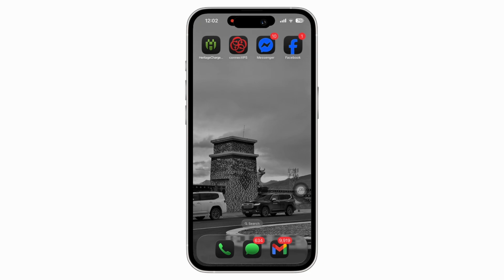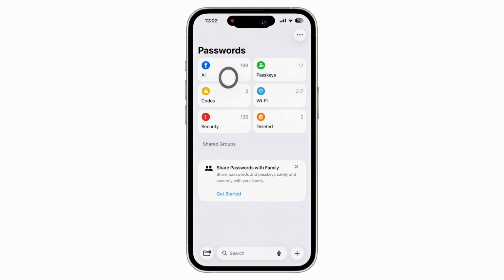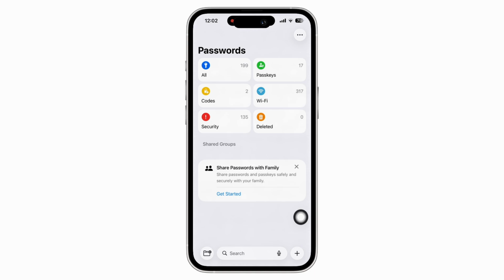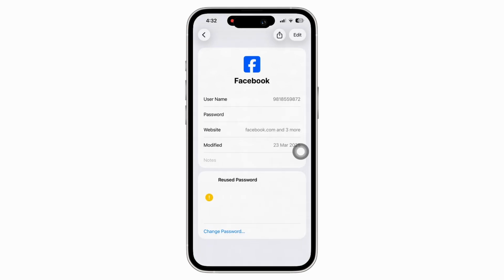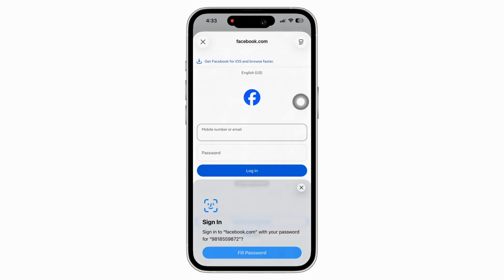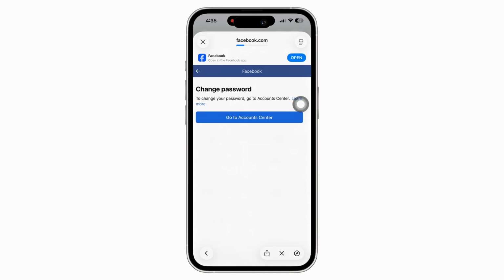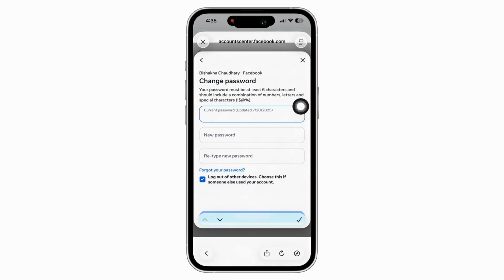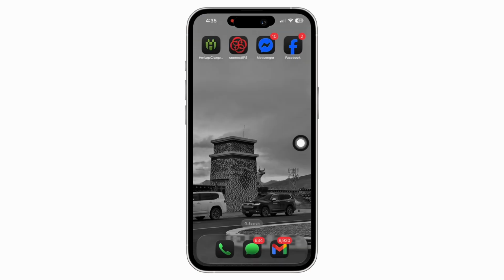How to Change Facebook Password in iPhone 2026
Want to update your Facebook password on your iPhone for better security? 📱🔒 This step-by-step 2026 guide will show you exactly how to change your Facebook password on iPhone quickly and safely.

What You’ll Learn in This Video:
✅ How to change your Facebook password on iPhone
✅ Where to find Facebook security settings in the app
✅ How to create a strong and secure password
✅ Tips to protect your Facebook account from hackers
✅ What to do if you forgot your current Facebook password

Whether you want to improve your account security or reset your password after suspicious activity, this tutorial will help you manage your Facebook login settings with ease.

📌 Chapters:
⏱ 0:00 - Introduction
⏱ 0:10 - How To Change Facebook Password on iPhone (2026)